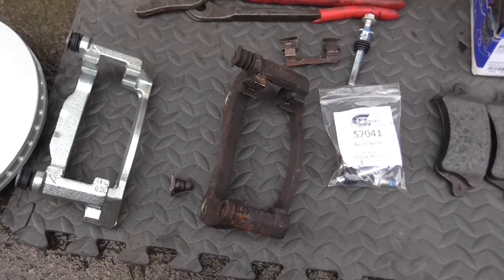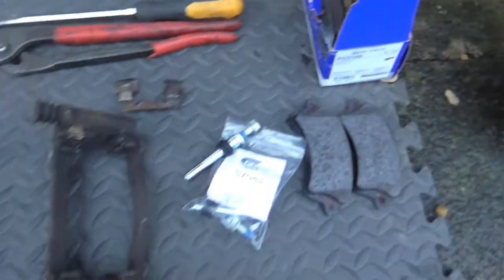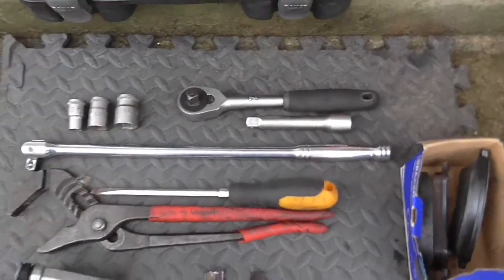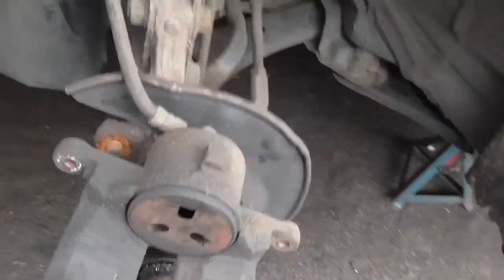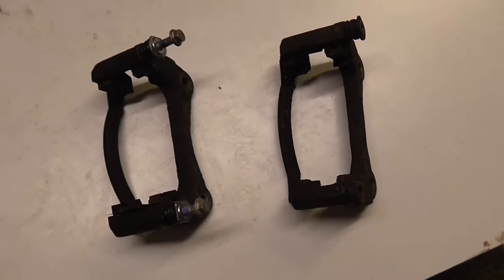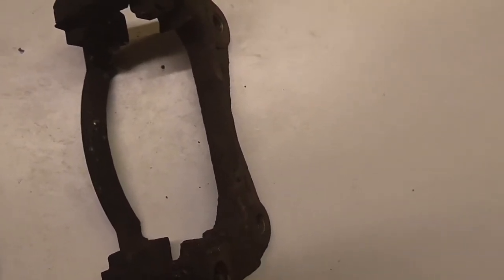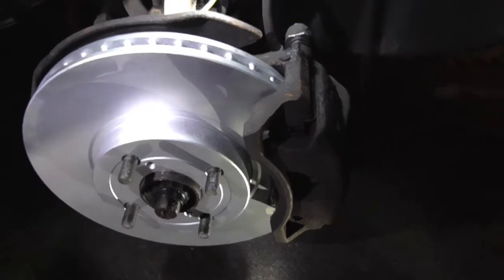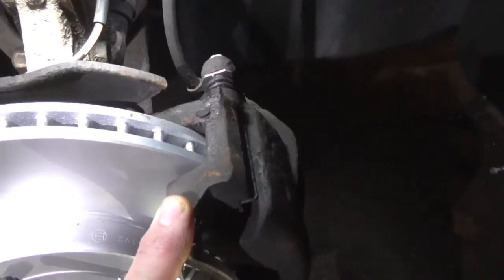Toyota Corolla E12 2004 brake caliper carrier seized pins problem and fix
Seized front brake caliper carrier pins problem and fix Toyota Corolla shown but very common to many type of cars.
Please bear in mind your safety. use as I did proper axle stands and a good trolley jack placed on solid parts of the suspension to support the car.
the breaker bar is only used for undoing the wheel nuts and the carrier to hub bolts as they are tight...make sure everything is correctly tightened up when you finish. double check everything!
total cost was £75 for pair of discs, pads and carrier pin sets all via eBay.
Best advice is to replace these pins/gaiters/silicon grease before they get rusted in the pins are easy enough to swap out have a check of their condition when changing brake pads, they are cheap would save a lot of aggravation later
Cheers all...